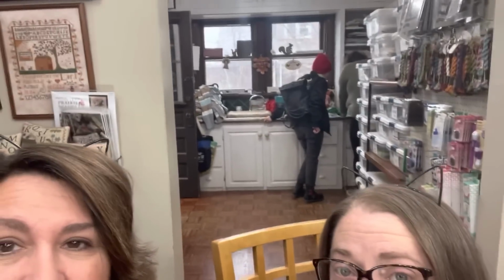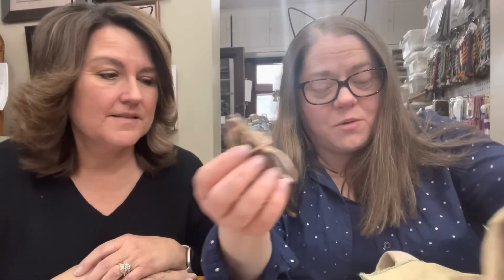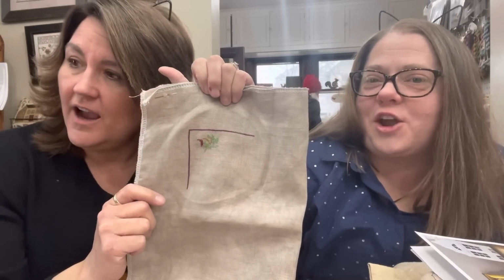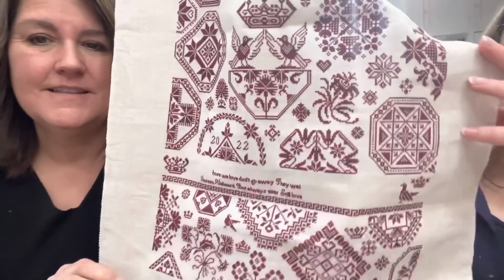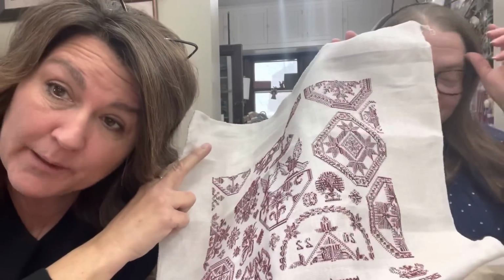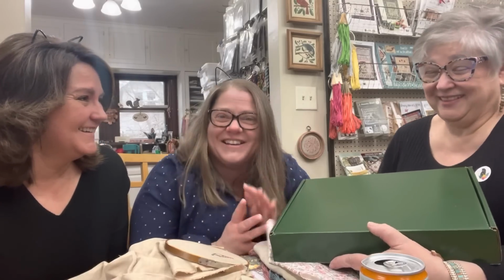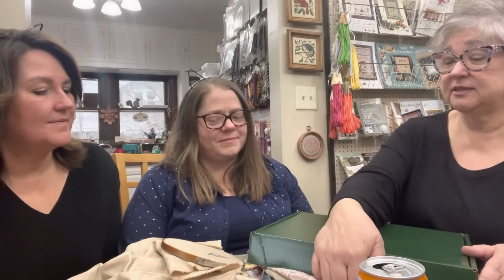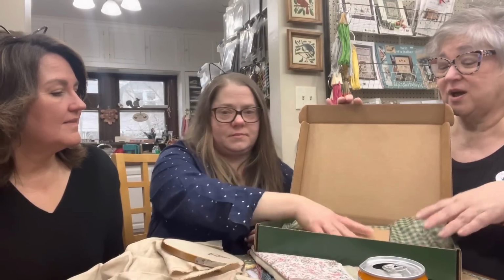SURPRISE!!! Flosstube #5 Extra Edition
Flosstube #5
We spent the day with our stitching friends for lunch and stitching at keepsakes and thought you’d enjoy to come along!

AntiqueNeedleworkers
Thewanderingstitcher (Liz)
Shelliefry5

Snail mail:

The Antique Needleworkers
Owensville, Ohio
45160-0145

Keepsakes
11423 Lebanon Road
Cincinnati, OH 45241